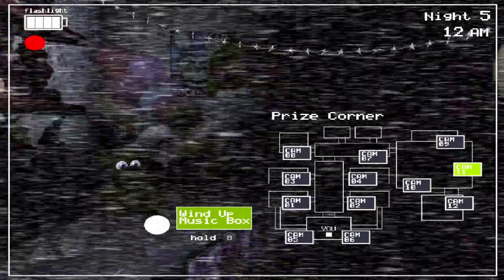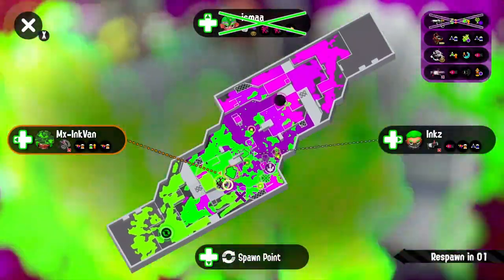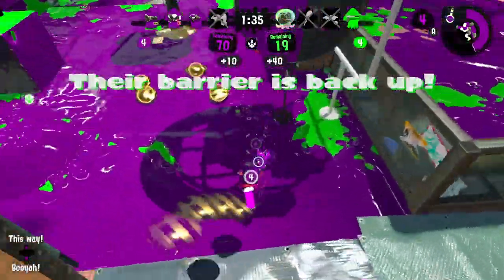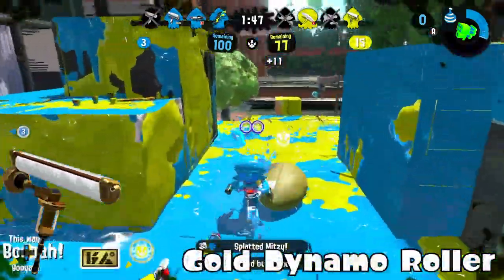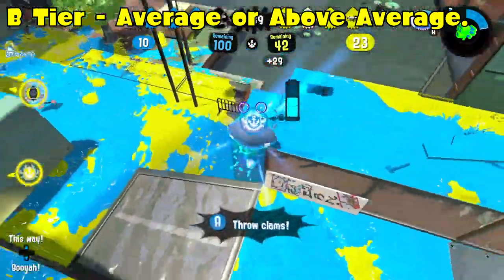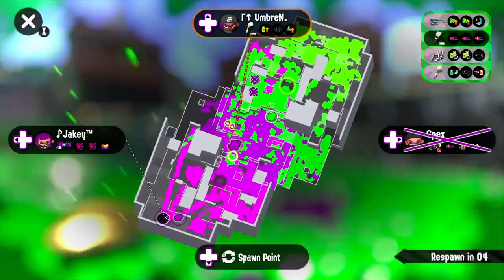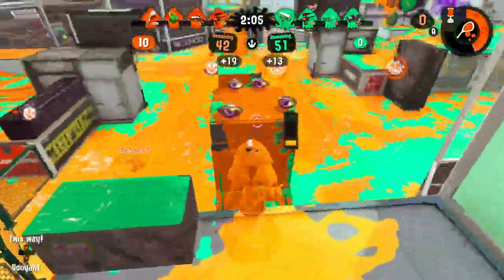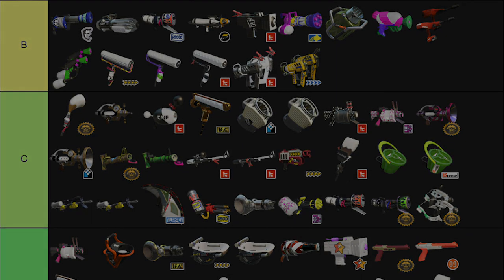Splatoon 2 V5.0.1 Tier List | Middle (C & B) [OUTDATED]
Welcome to my Splatoon 2 Tier List video! Here is my opinion about all the Splatoon 2 weapons in the game. Obviously, there are gonna be some where you guys might disagree with, so leave some of your opinions in the comments down below. But it better not be something like, "Hey, I got like 25 kills with this weapon in Ranked before, that should mean it's good right?" Any weapon in Solo Ranked is viable, but there's a whole different story when it comes to competitive.

00:00 Intro
0:44 C Tier
18:19 B Tier
32:58 Picture of the Tier List